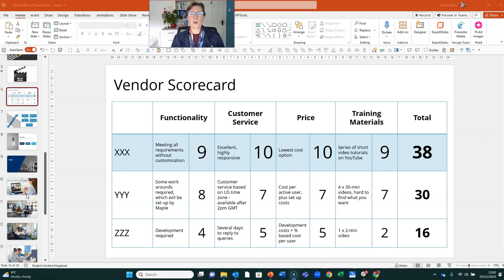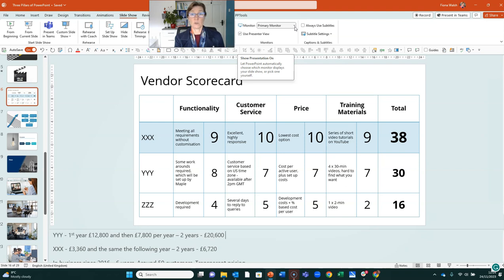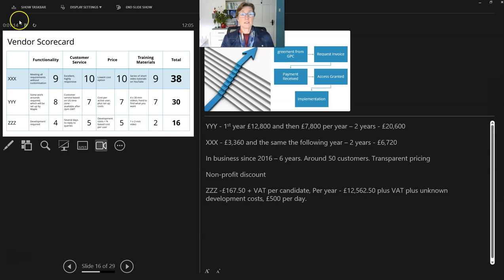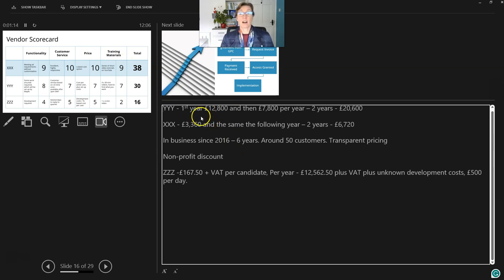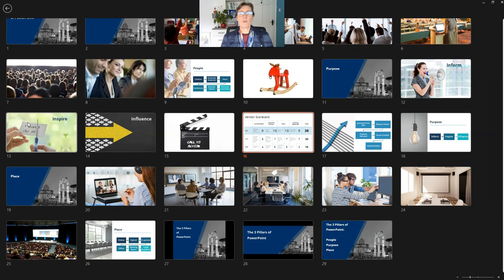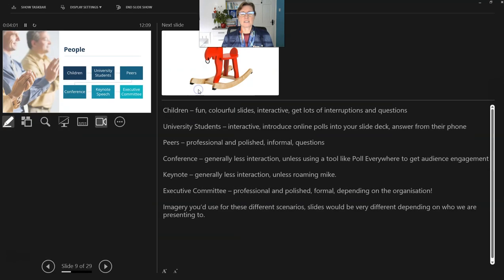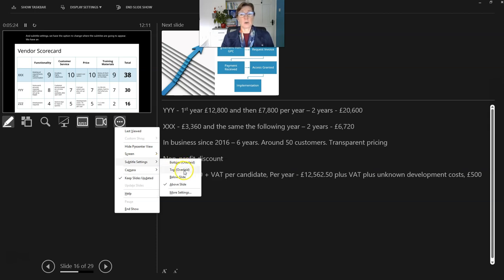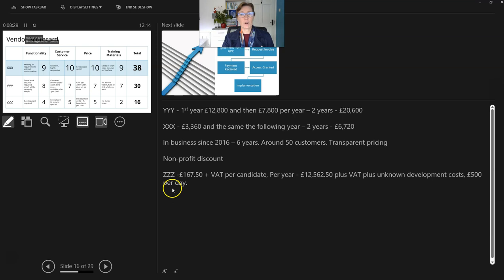Use PowerPoint’s Presenter View for Seamless Presentations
Do you want to present better with PowerPoint? Then take a look at the Presenter View!

When your laptop is connected to another monitor, a screen or an overhead projector, you can do all of the following with the Presenter View;
💥see the presentation notes on your laptop while your audience sees only the slides
💥see the next slide in your deck
💥annotate your slides
💥use a laser pointer
💥keep track of the time while you're presenting
💥magnify a section of your slide for your audience
💥add live subtitles to your slides
💥translate the words you say into another language that appears on slides
💥navigate to any slide in the deck without your audience seeing all the slides in-between